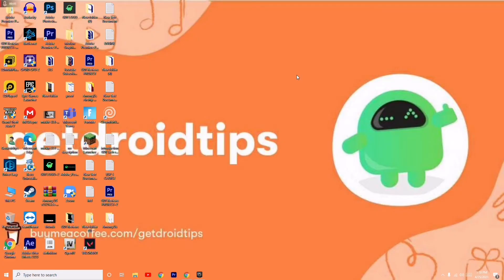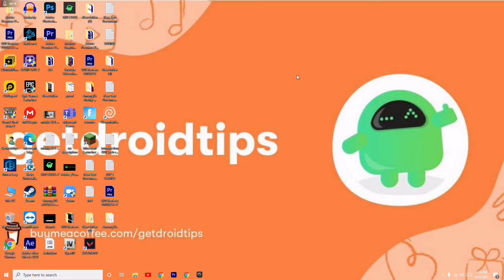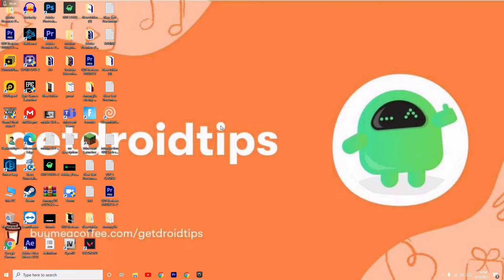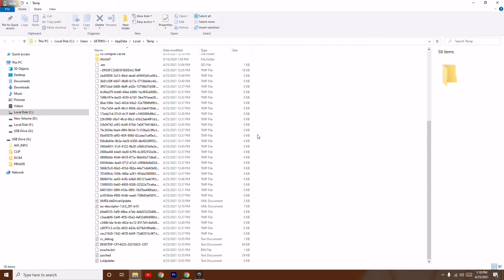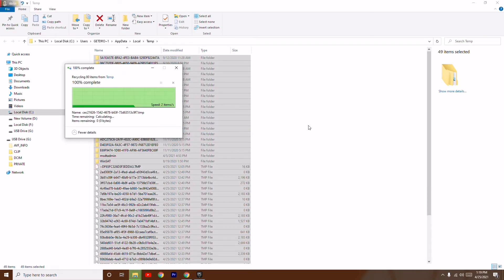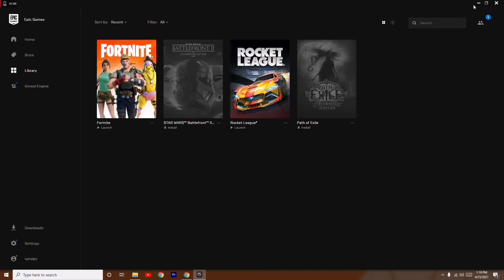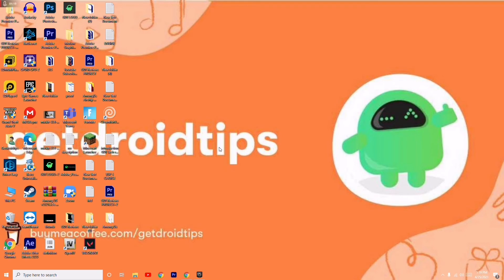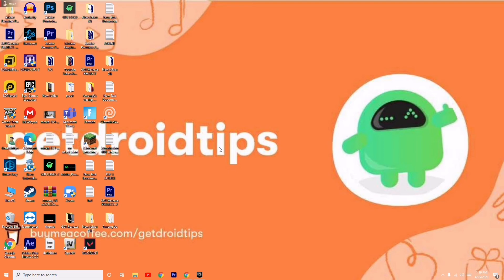Fix Fortnite Launch Error-Couldn't start Game error code:30005- Easy anti cheat fixed 2021